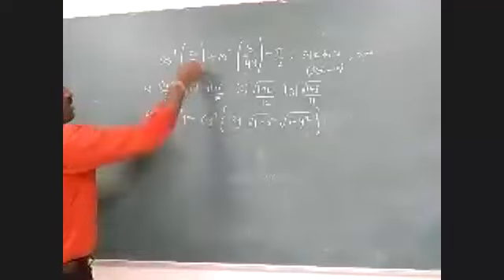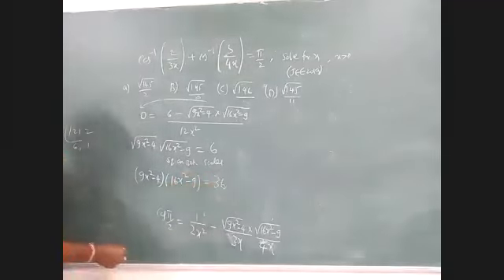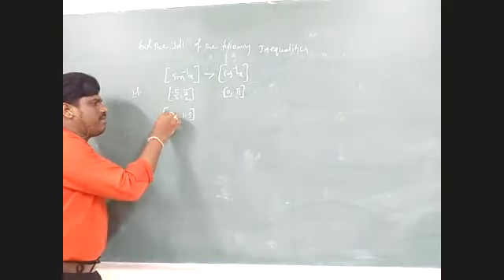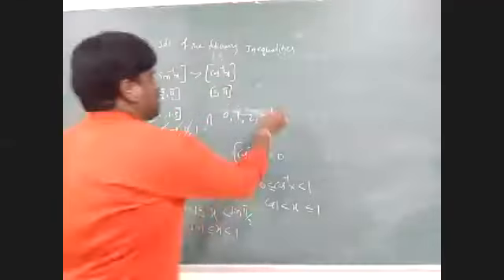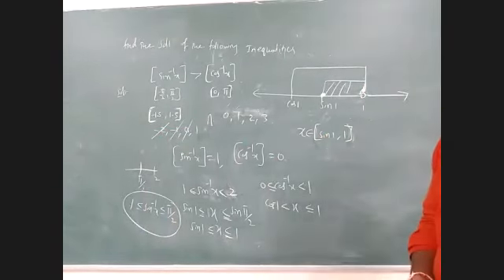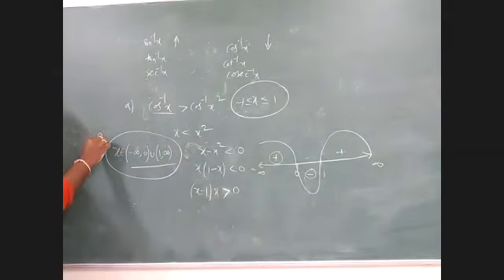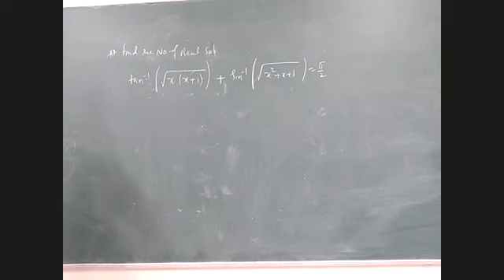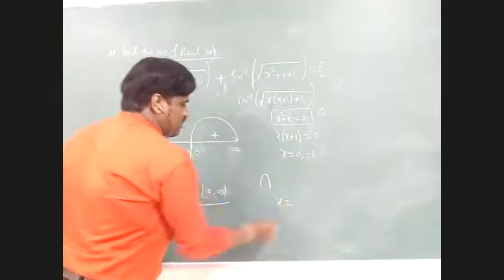inverse trigonometry IIT JEE main and advance